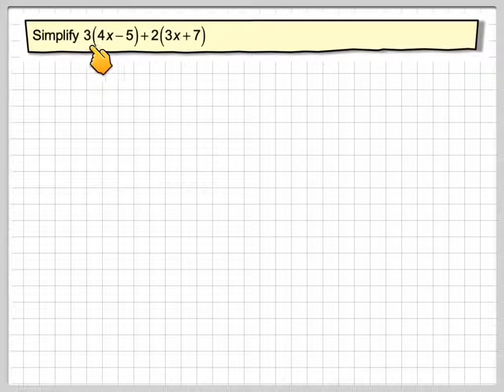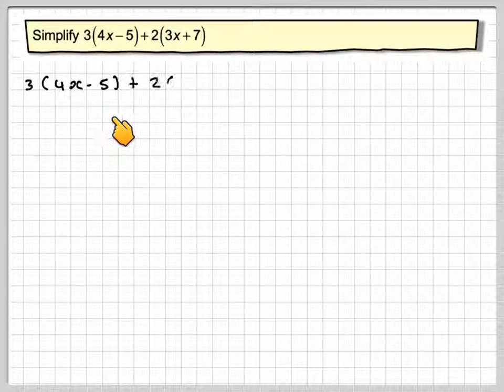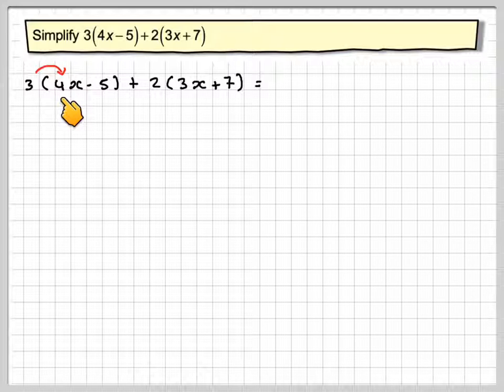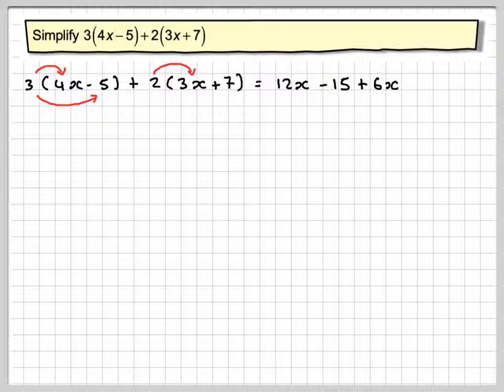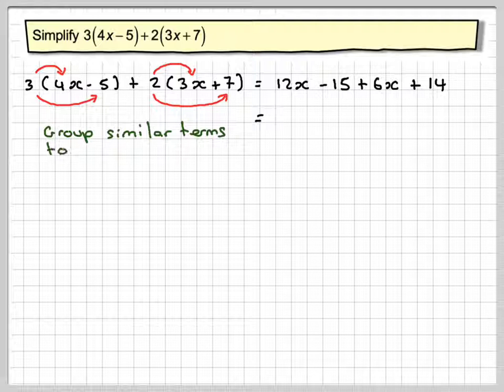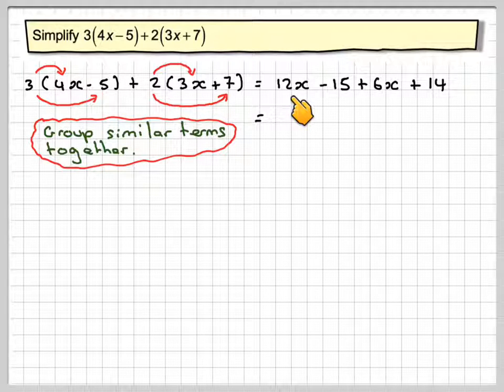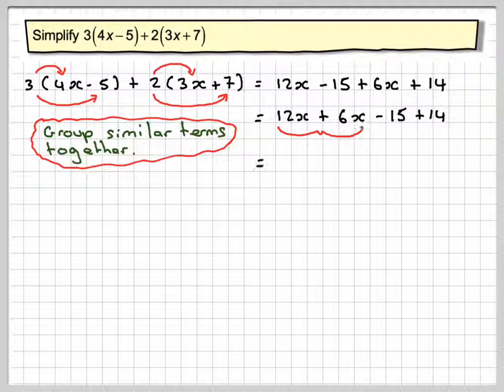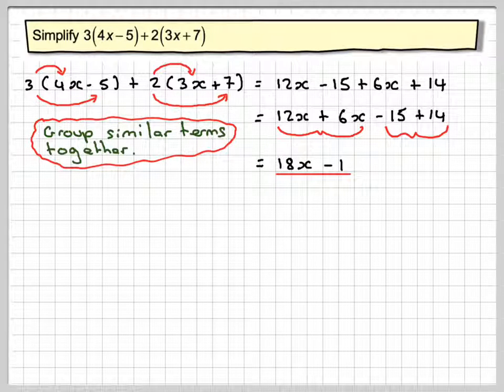Expanding and simplifying an expression with the unknown on both sides